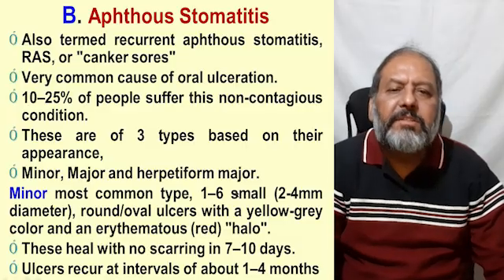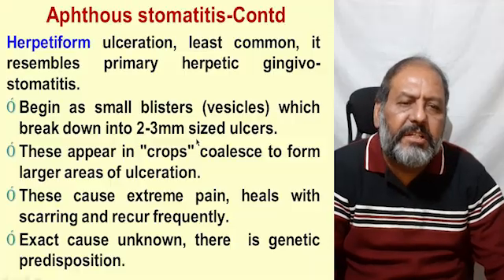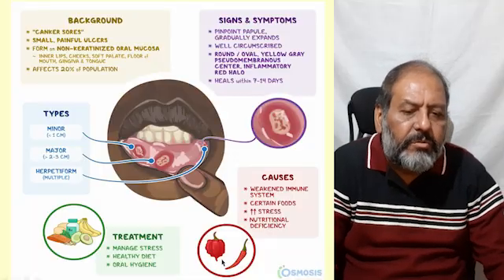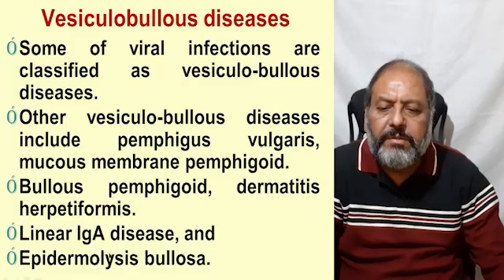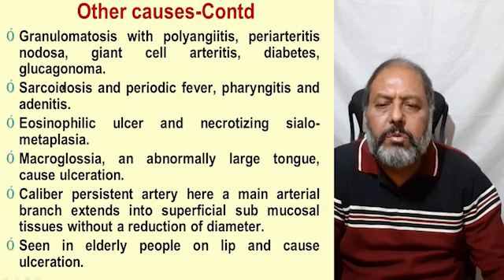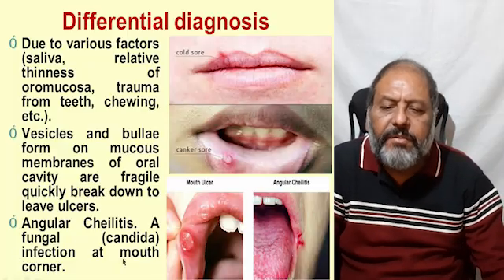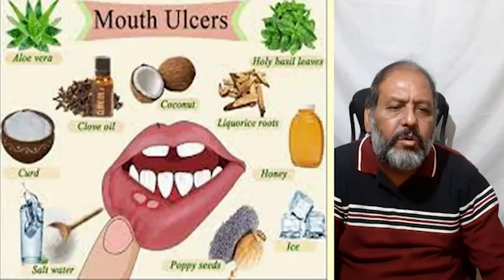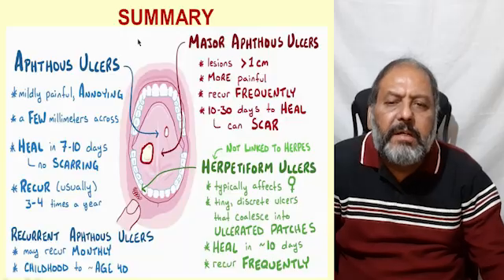MOUTH ULCER PART 2